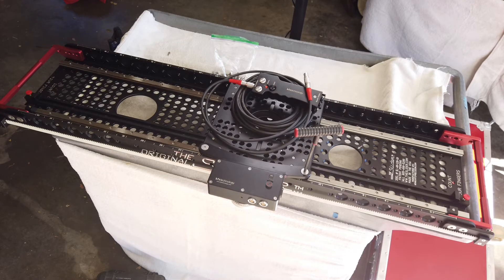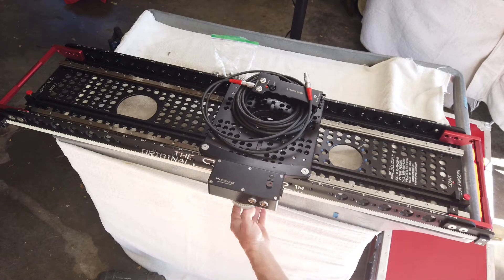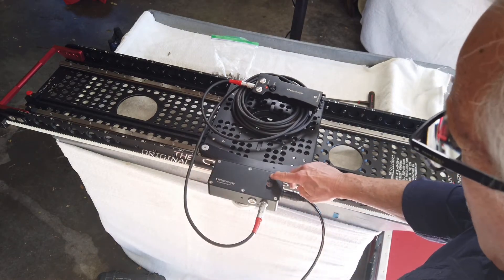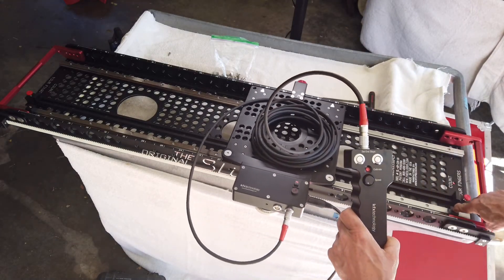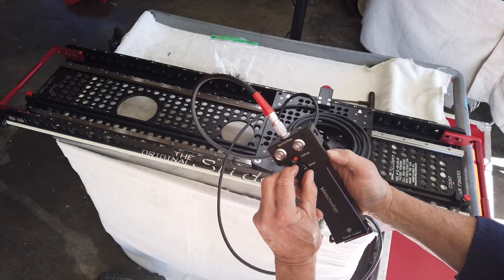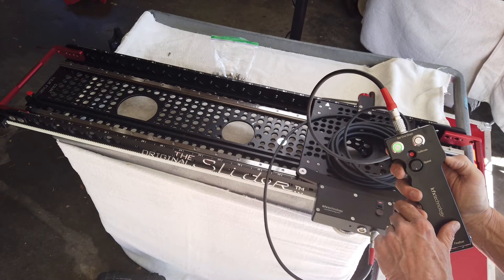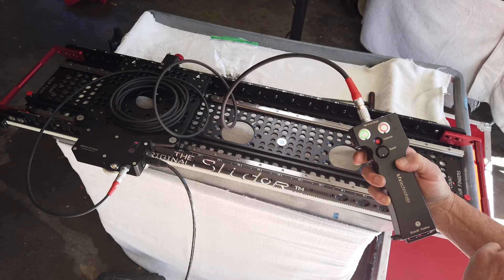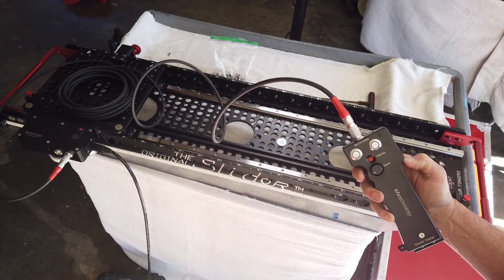The "Original" Slider...Motion Control tutorial video 20210205133038 6553741 0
This video explains the simple set up of adapting the KFX motor to the "Original" Slider camera movement system.
Slide on!